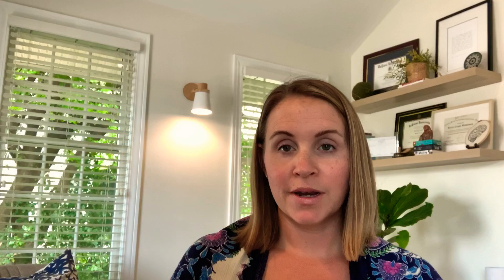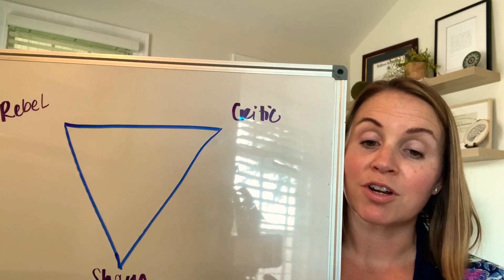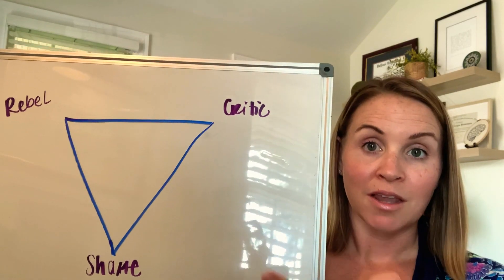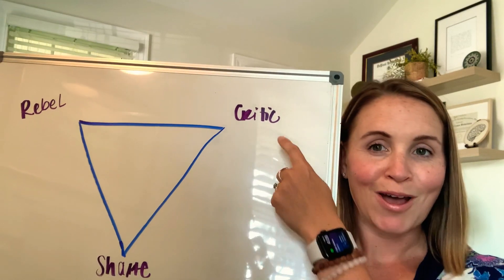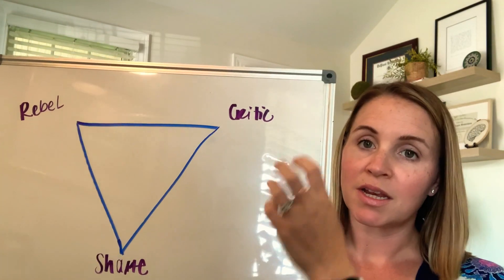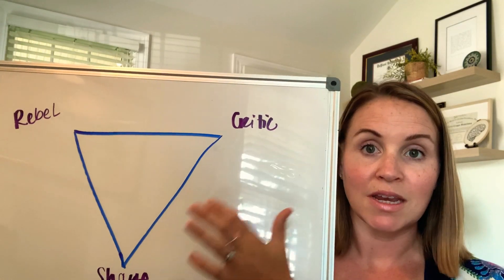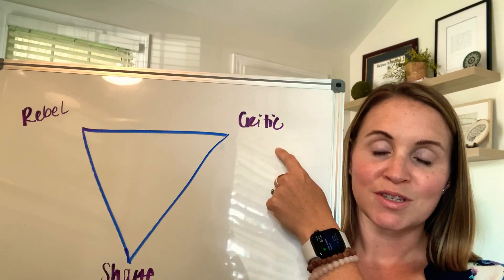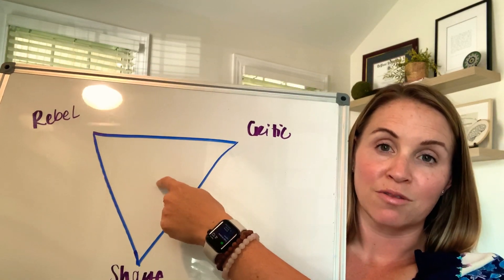Learn the Shame Triangle Model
Learn from this model for self awareness why we tend to behave the way we do